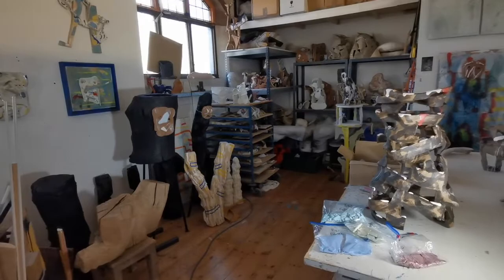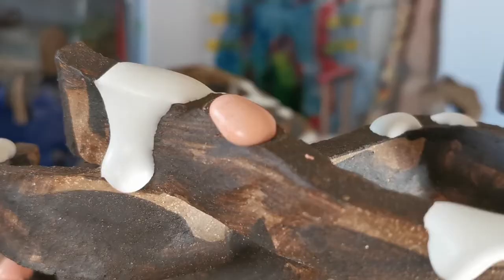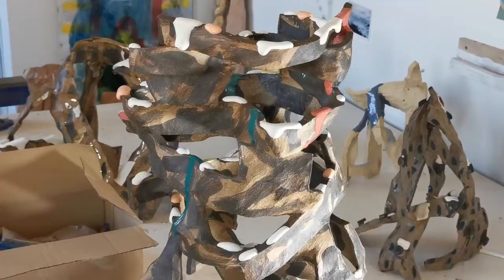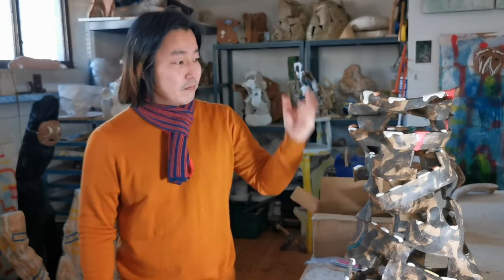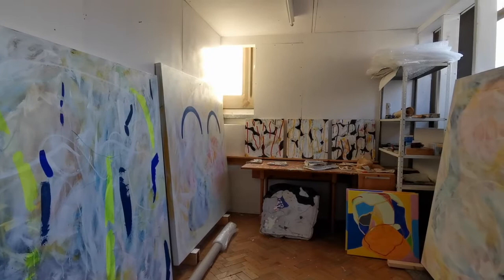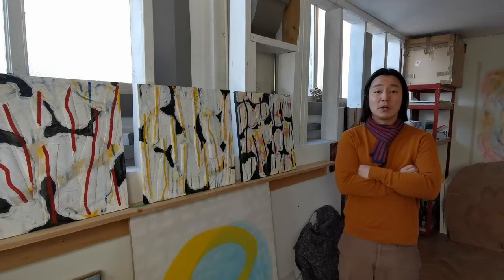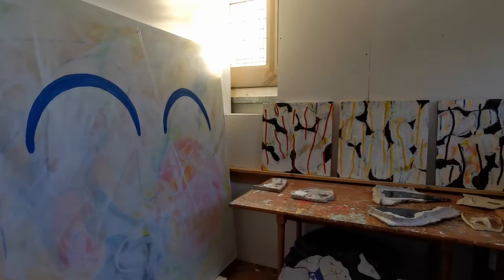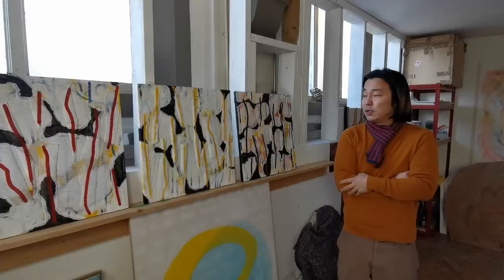Marsden Woo Presents - A Visit to Nao Matsunaga's Studio